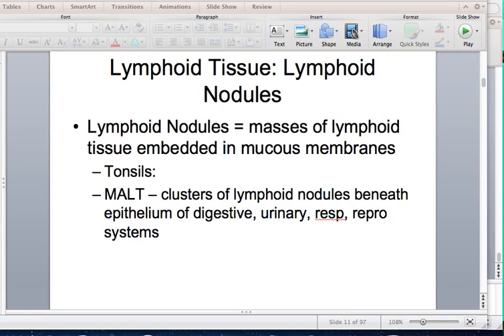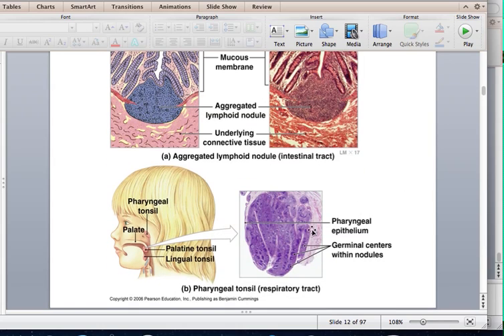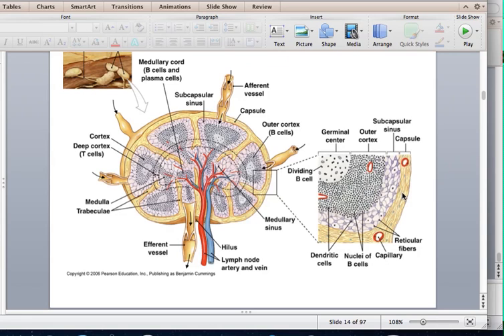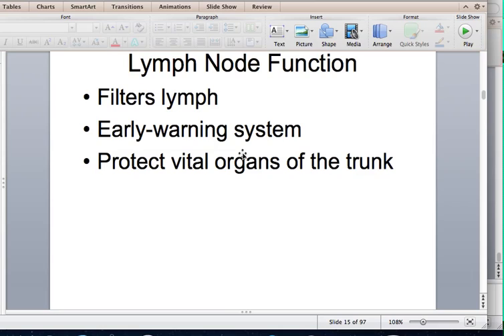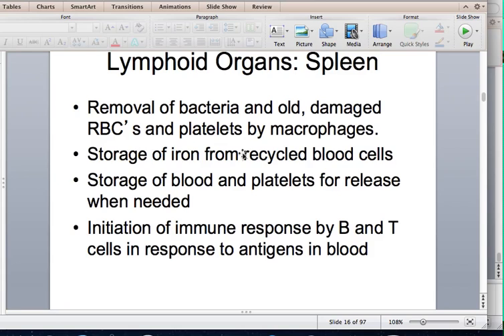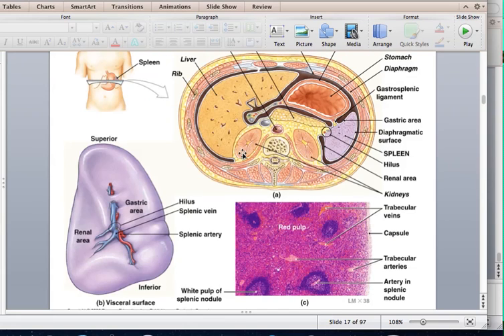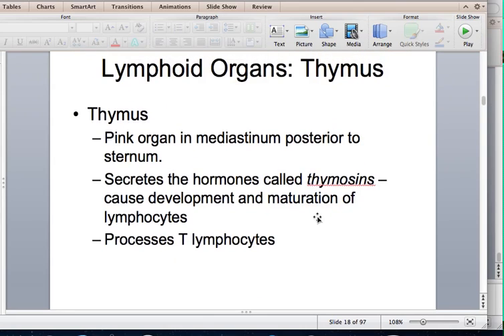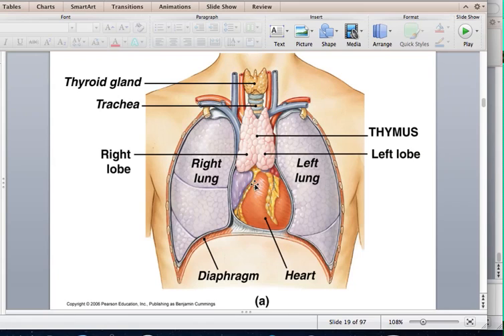Ch. 22 Lymphoid Tissue and Organs